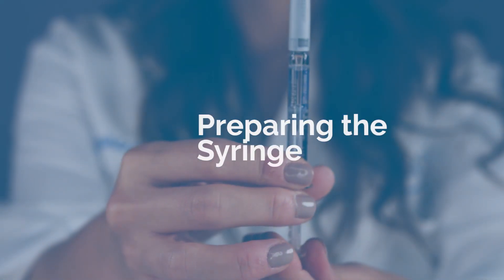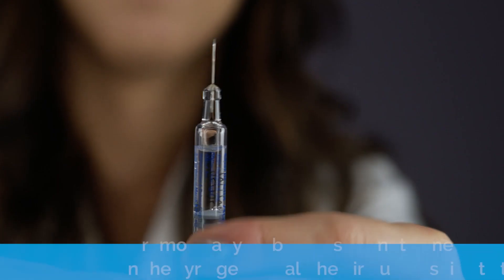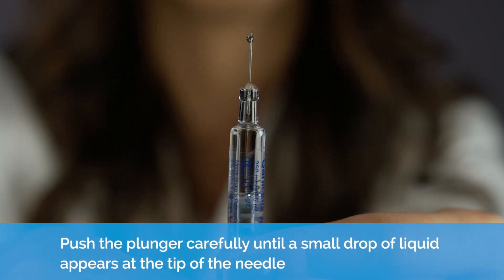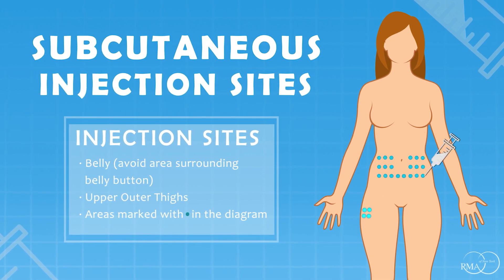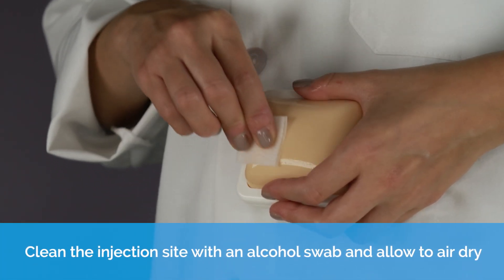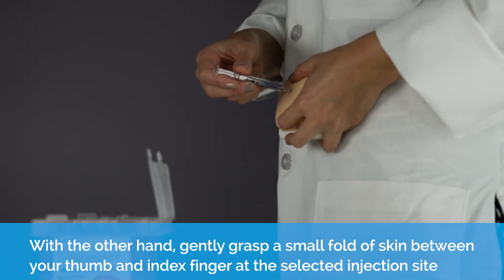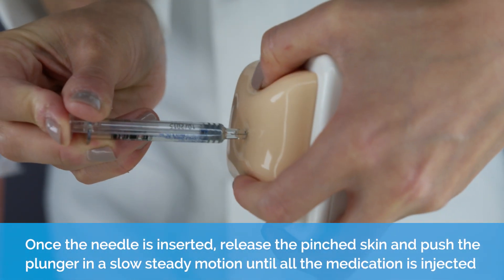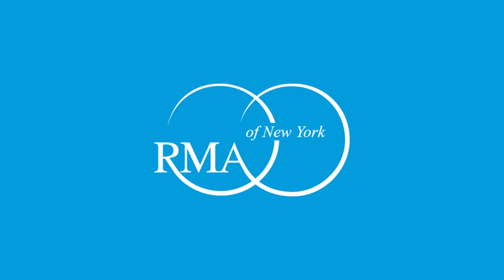Ovidrel Injection Instruction by Fertility Nurse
Preparing and administering Ovidrel® injectable fertility medication.

You have the right to know about the proper use of your medications and their effects. If you need more information, please ask a member of your fertility care team or a pharmacist. Consult a medical professional or healthcare provider if you require medical advice, diagnosis, or treatment. Your specific injection materials may look different than what is shown in the video. Always follow your medical provider's instructions.